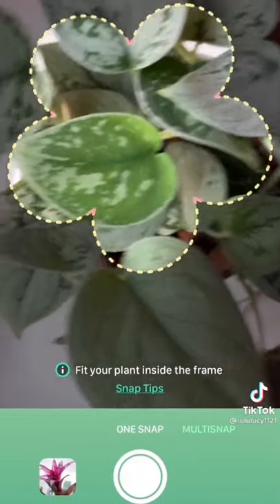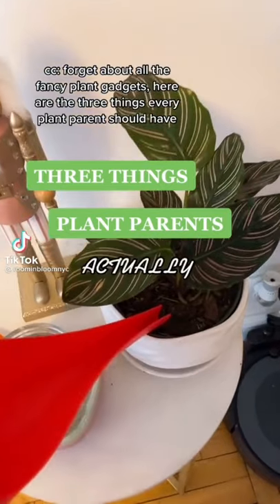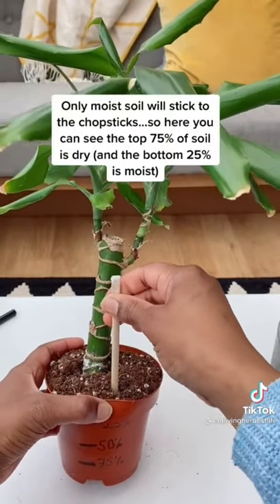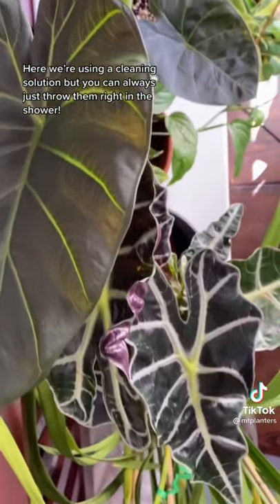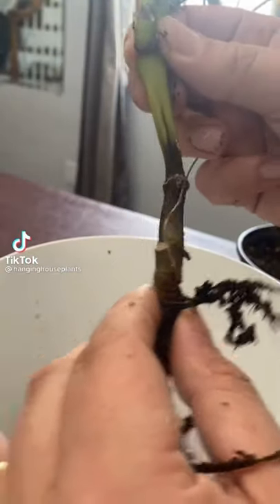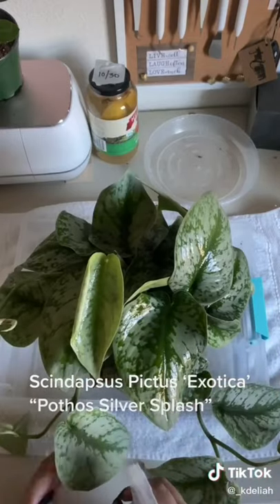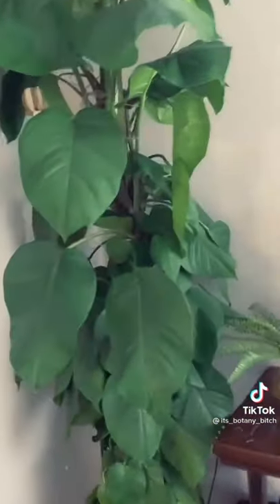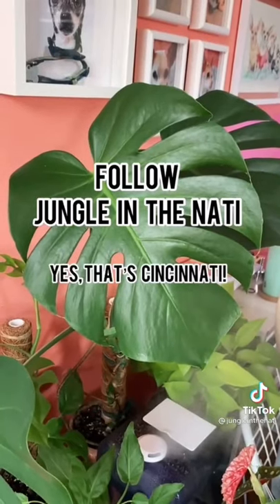|Plant TikTok| tips and care :)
Planttok PlantTikTok